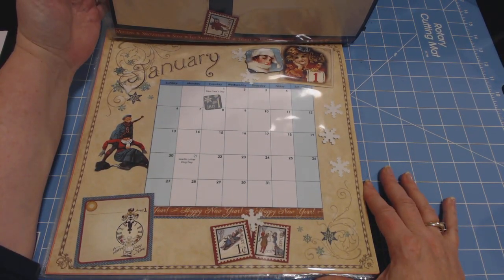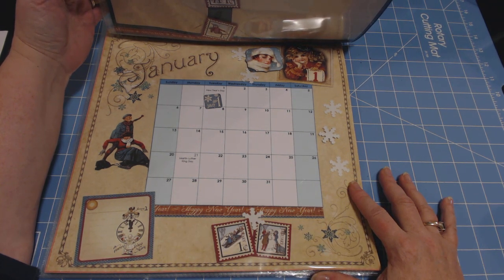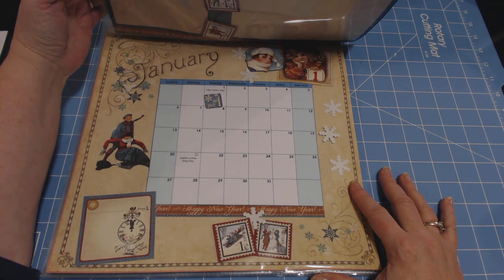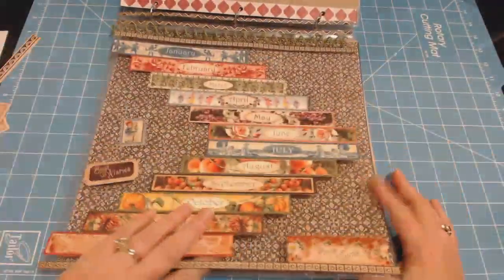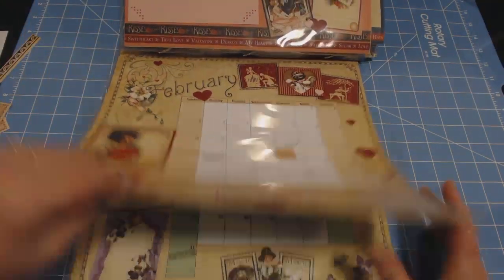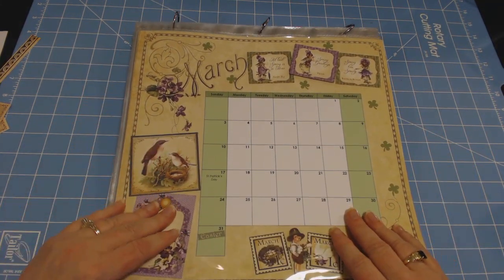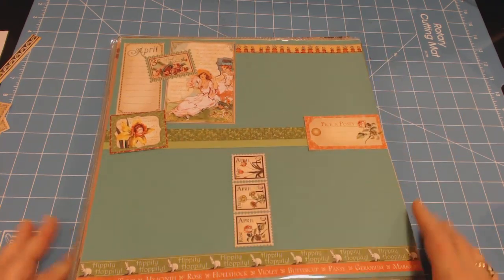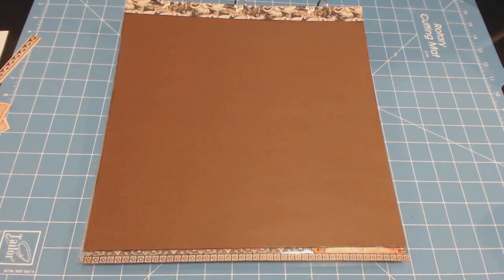Day 9 - MS 31 Day Challenge - What I did today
Hello everyone,  today I went to Archivers to meet up with my friend Charlene. I am working on a big project for my scrapbook store, so I worked on a few of the pages today!  I hope you like what you see and that you will take a moment to answer the question I ask.  It would help me a lot if you did as I know I can't really charge what the project will really cost in time and want to know what you guys think people would be comfortable paying!  Thanks!

I think all of us that do YT videos know that it's a lot of fun to exchange thoughts and Ideas with our fellow crafters. I truly appreciate everyone that stops by and takes the time to comment. It is those comments that keep us all going, knowing that we are sharing what we do with people that understand!

Again, thank you so very much, and have a great evening and a wonderful day!
M-C